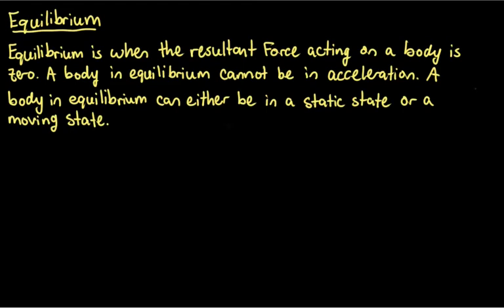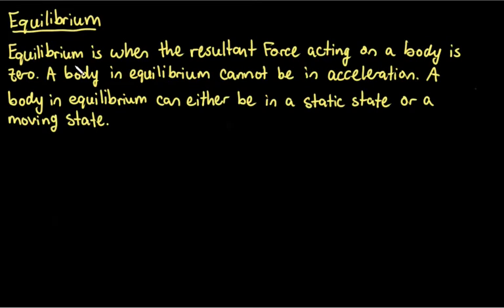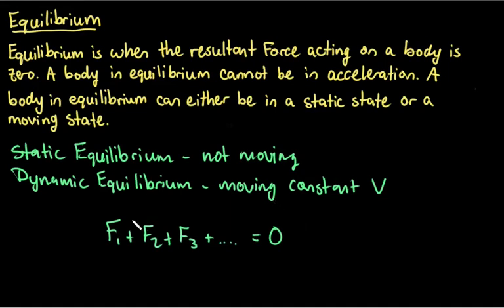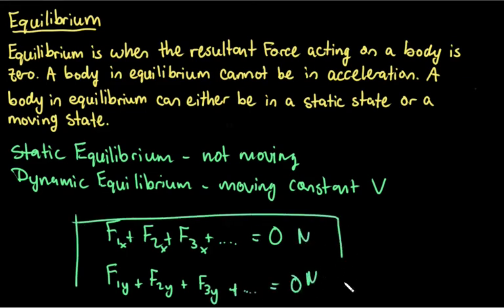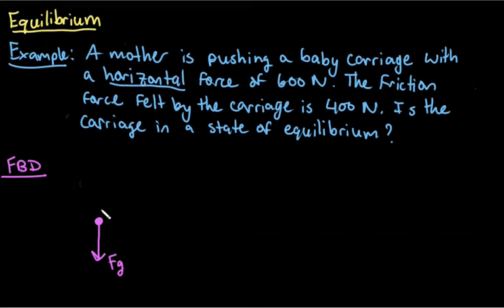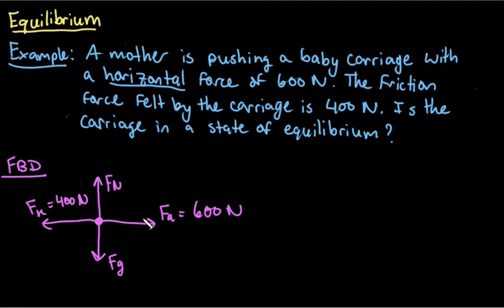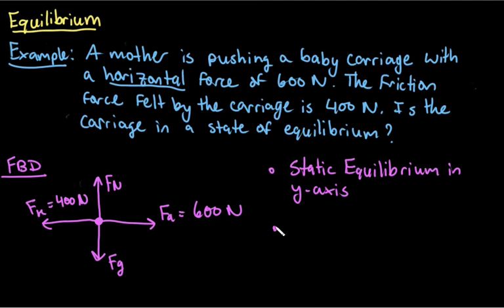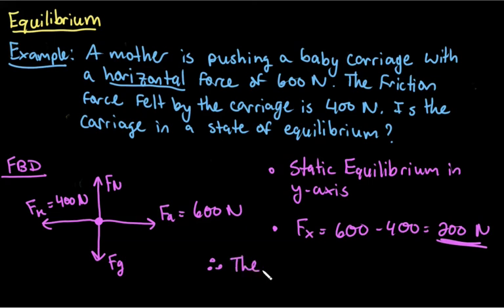Lesson 22 - Equilibrium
In this video I explain how to determine if something is in equilibrium or not.